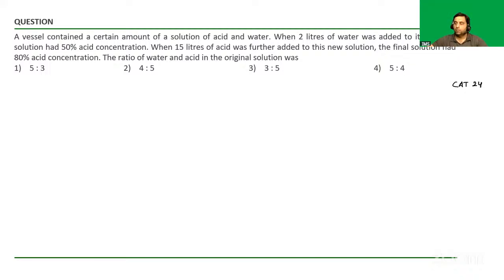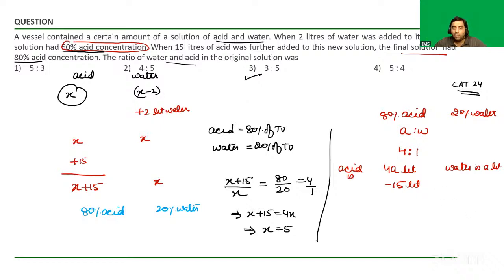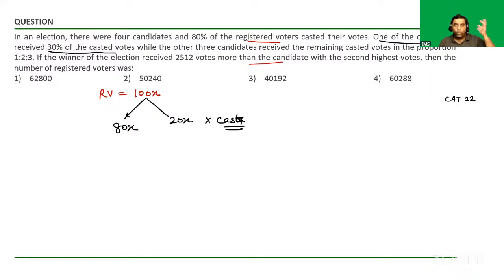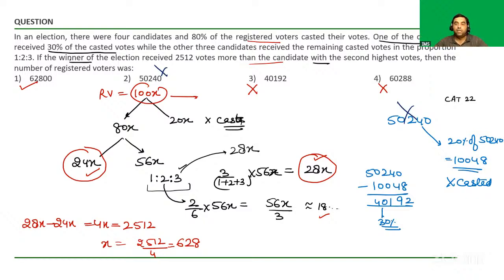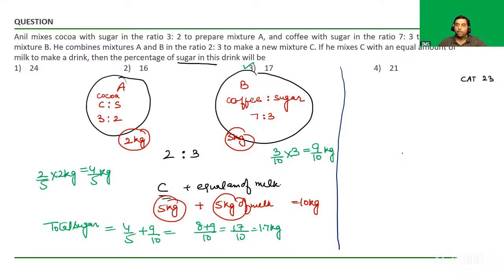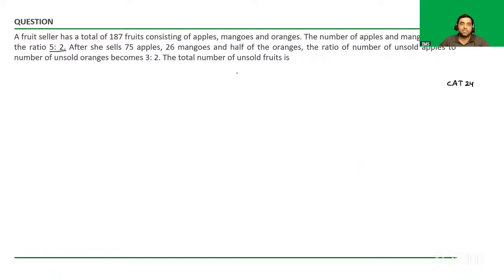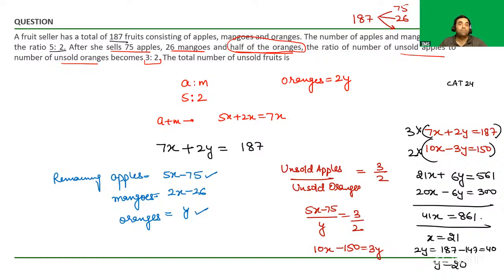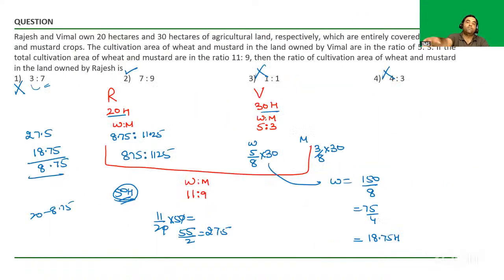CAT 2025 | Ratio & Proportion Questions based on PYQs with solution | Vipul Birla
💡 Get access to IMS Programs at zero fees.